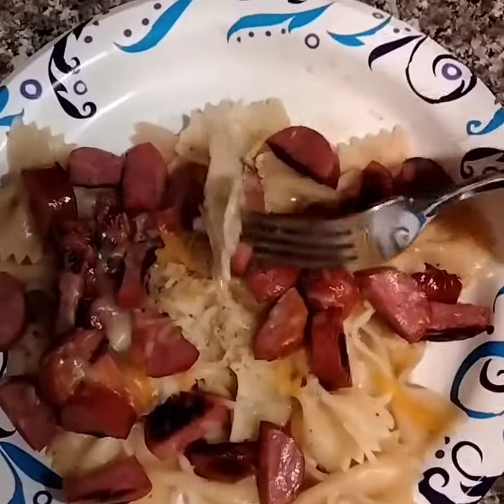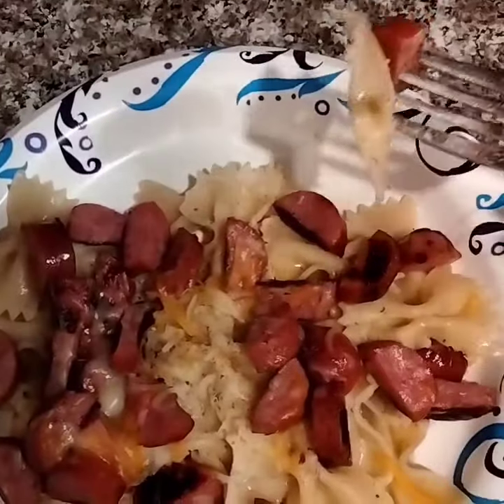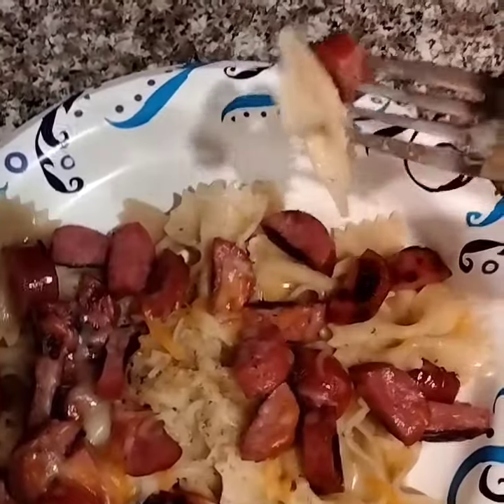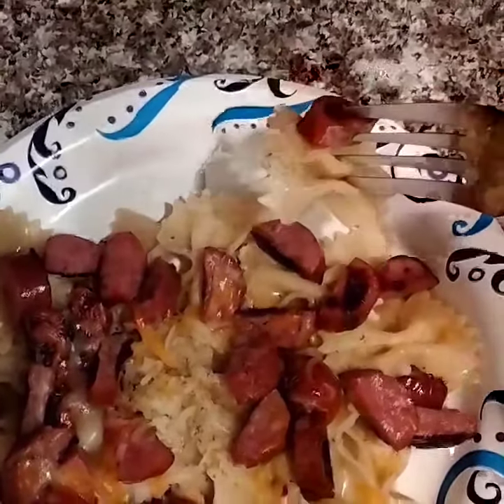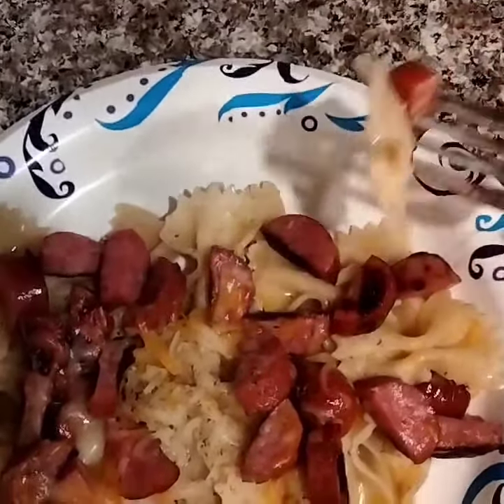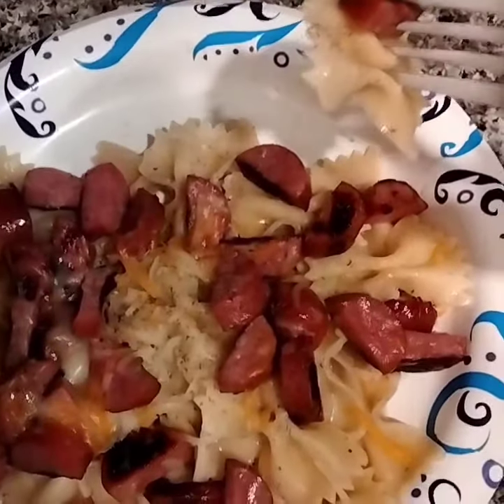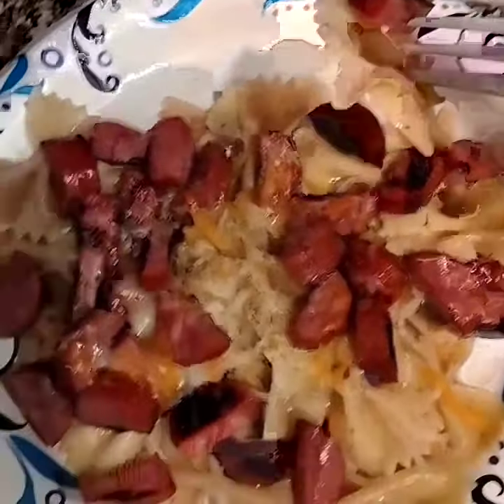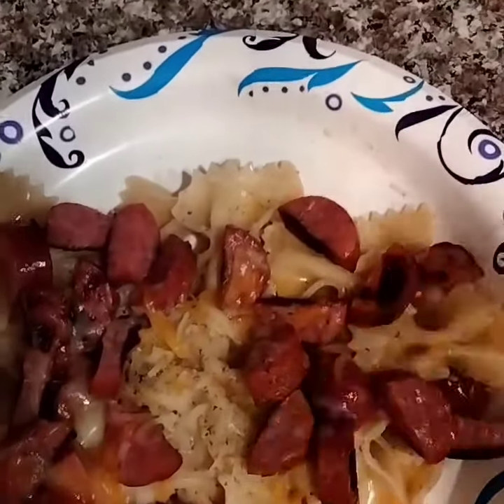Bow Tie Pasta with Smoked Sausage and Cheese.